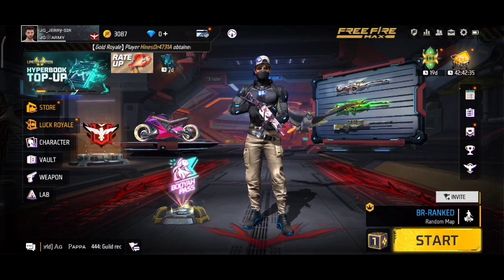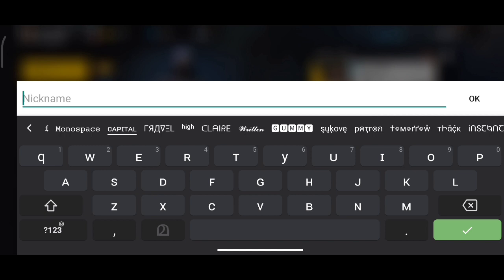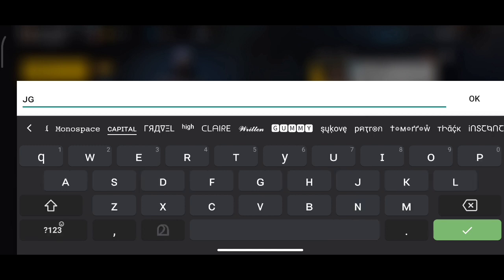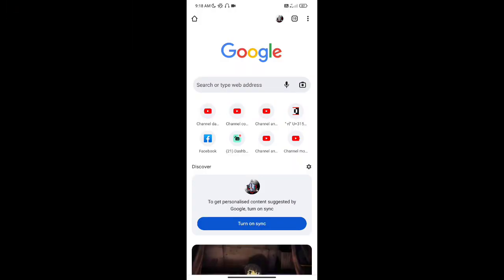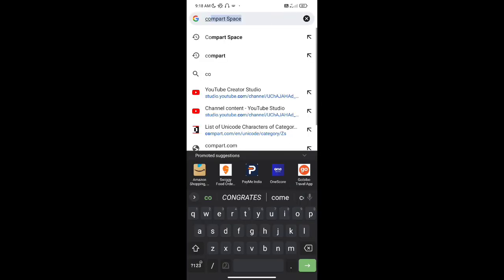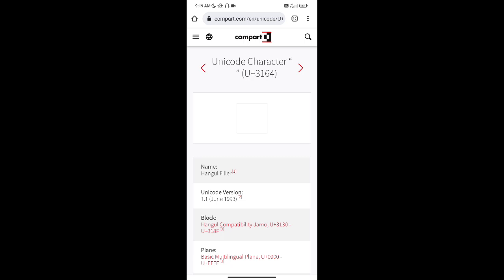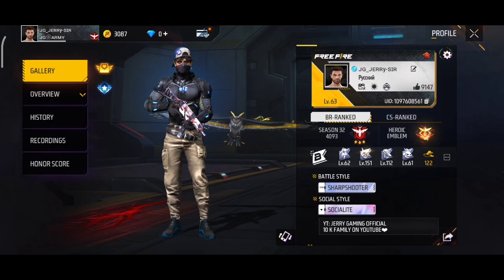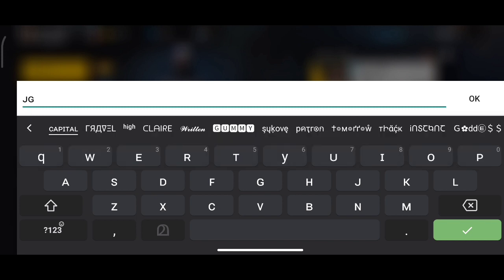എങ്ങനെ NAME ഇടക്ക് SPACE ഇടാം 🙄😵 HOW TO ADD SPACE IN FREE FIRE NAME IN MALAYALAM👈🙈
സബ്സ്ക്രൈബ് ചെയ്യാത്തവർ സബ്സ്ക്രൈബ് അടിക്കുകയും ലൈക് അടിക്കാത്ത ലൈക്ക് അടിക്കുകയും ചെയ്യുക😹😹

how to give space in free fire name
how to put space in free fire name
how to put space in free fire name in malayalam